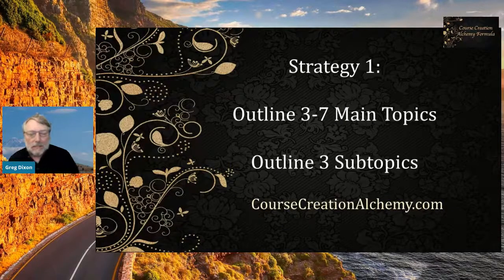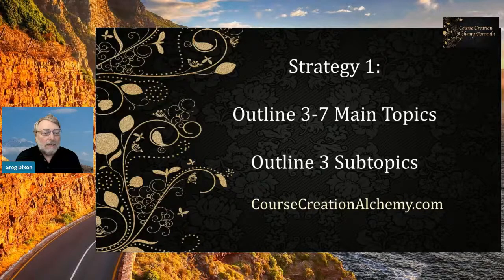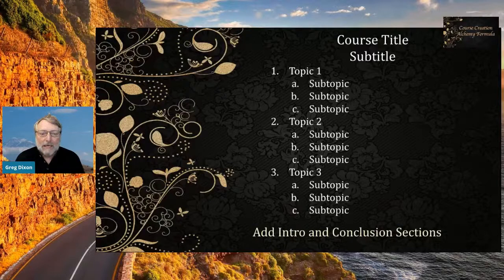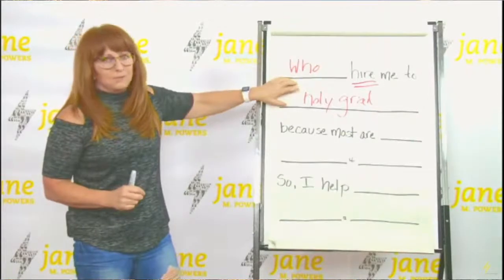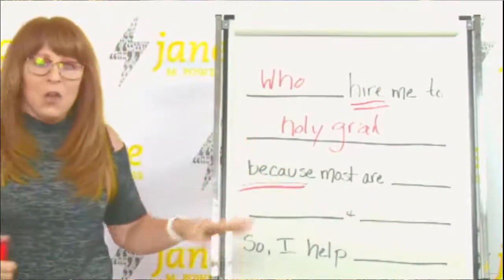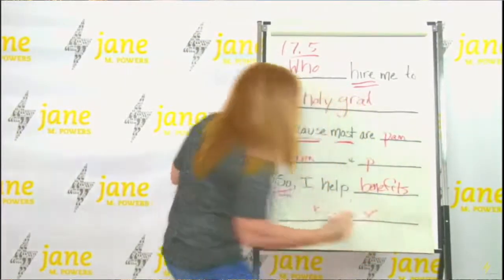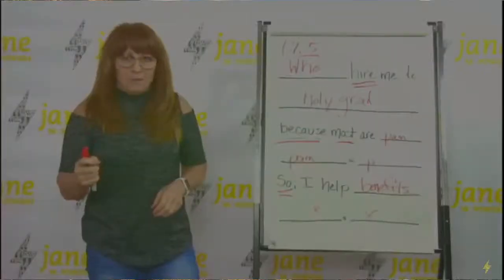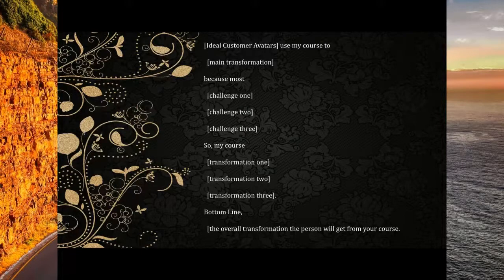Course Creation Alchemy Formula ~ Outline Your Million Dollar Course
Traditional and Revolutionary Strategies for outlining your million-dollar course idea.
Traditional planning strategies plus a radical new application of Jane M Powers INTROmercial structure to describing and planning your million dollar course.